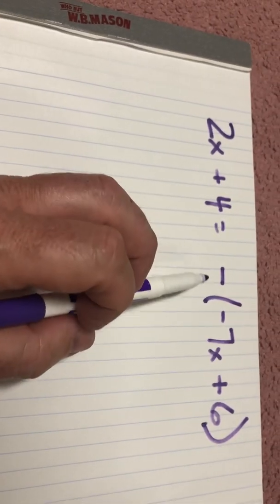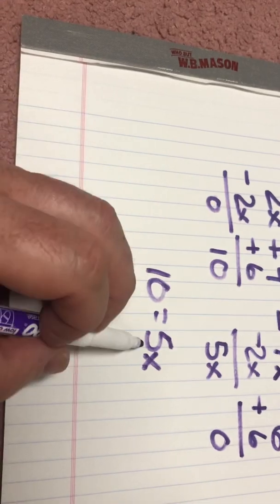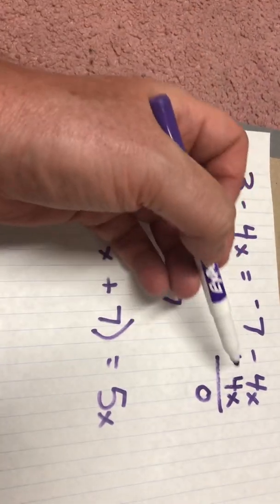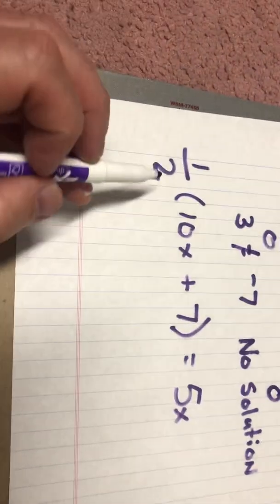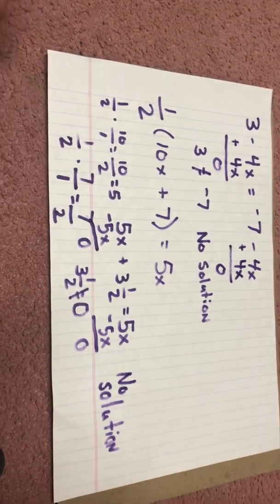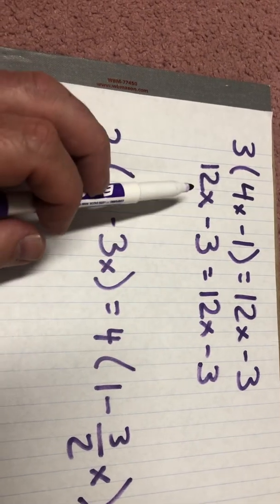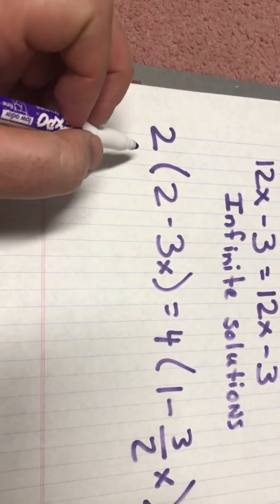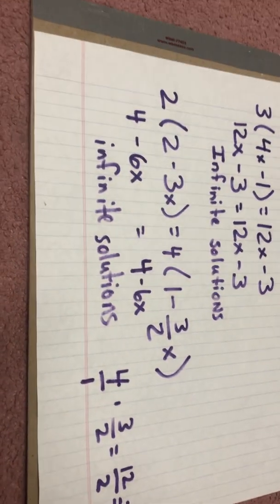Solving equations with variables on both sides-no solution and infinite solution...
This is a math tutorial video on solving equations with variables on both sides.  Answers can have infinite solutions or no solution.